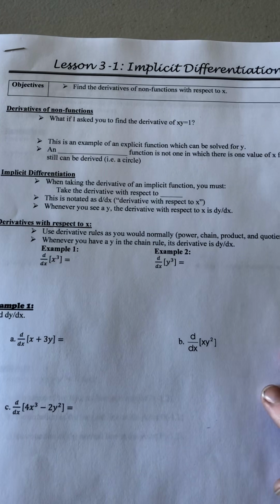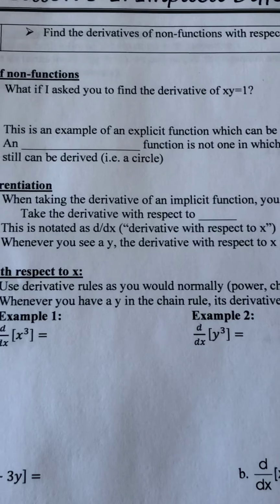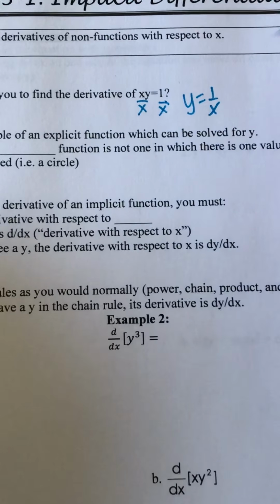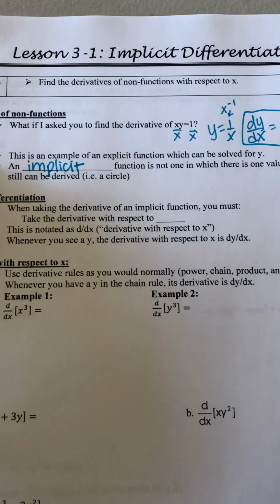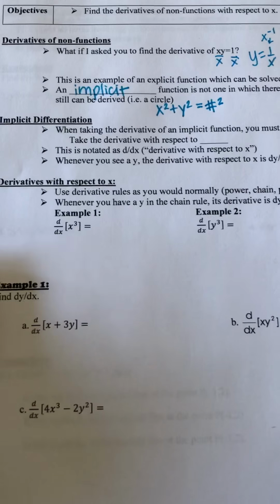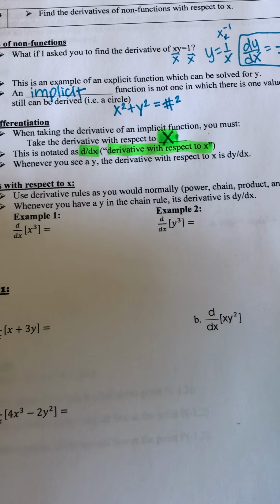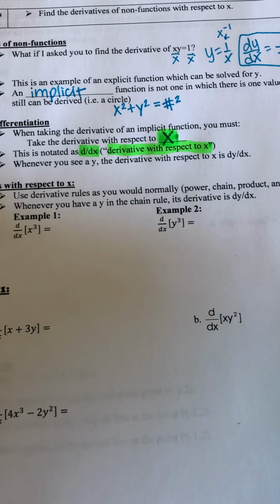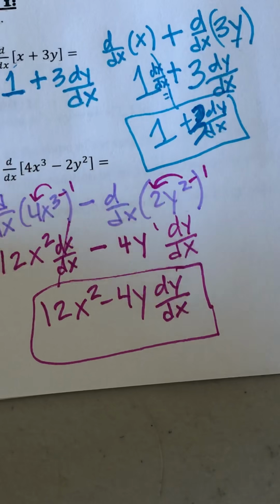3-1 part 1